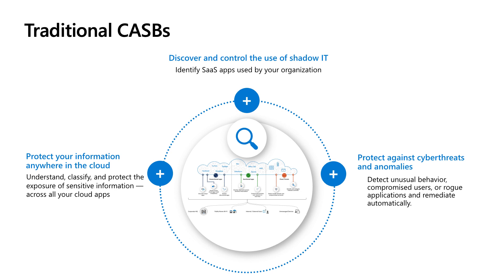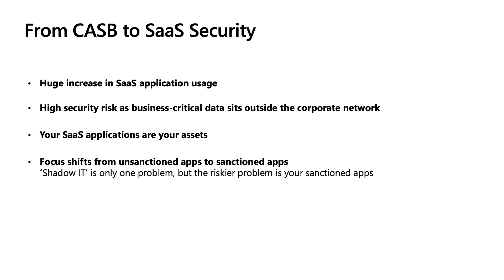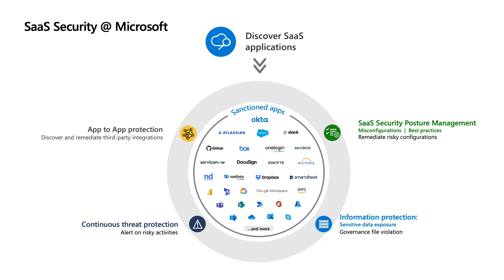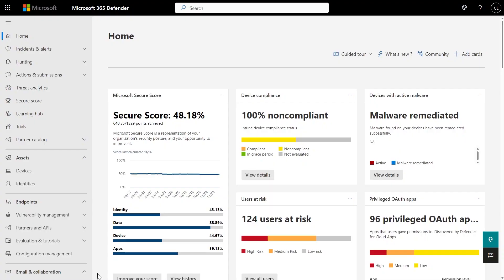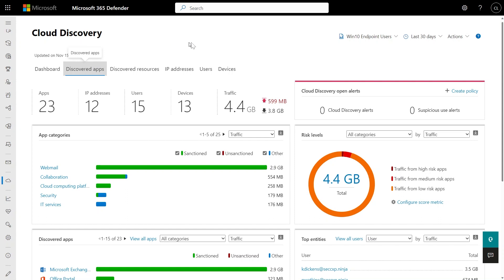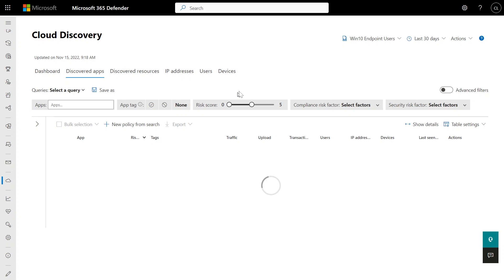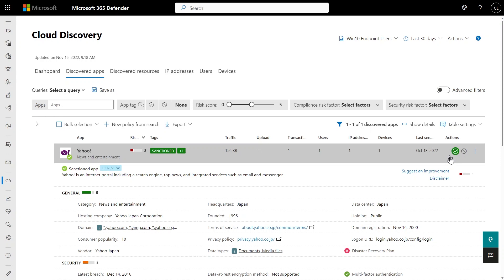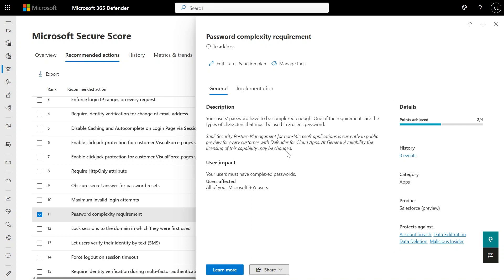Microsoft Defender for Cloud Apps Overview | Virtual Ninja Training with Heike Ritter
Caroline Lee joins us to give you a guided tour of Microsoft Defender for Cloud Apps. Learn how discovery works, connectors to define policies, and more.

Guest: Caroline Lee, Microsoft

This training series is based on the Ninja blog and brings you up to speed quickly on Microsoft 365 Defender. In every episode, our experts guide you through the powerful features and functions of Microsoft 365 Defender that help you keep your environment secure. We start with the fundamentals and dive deeper as the show continues.

Learn more and add the Virtual Ninja Training series to your calendar by going